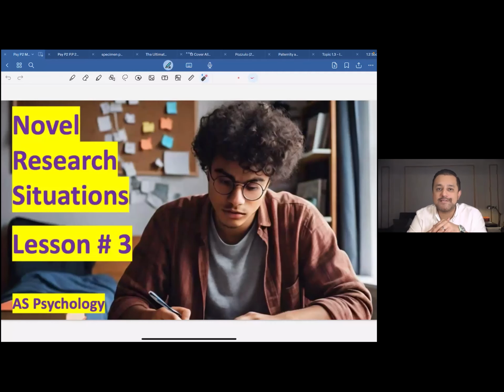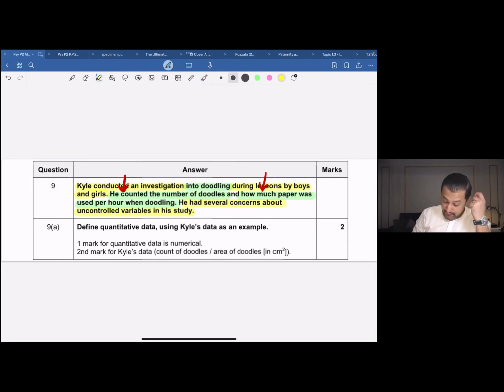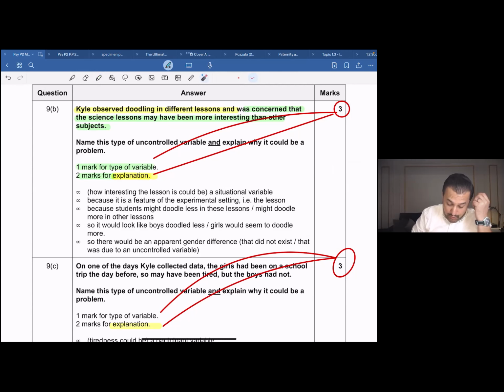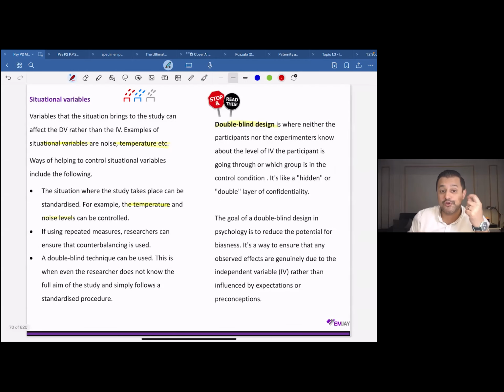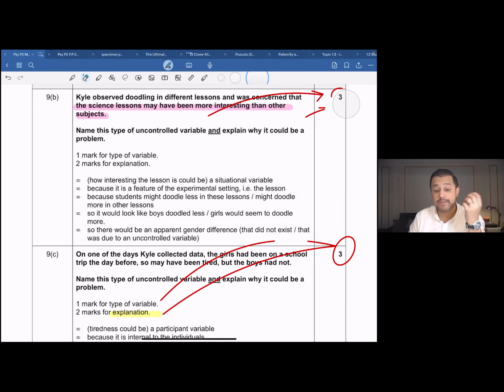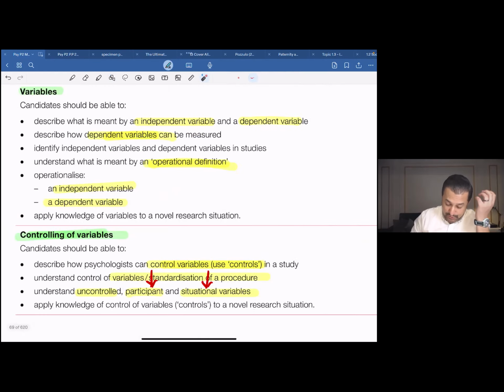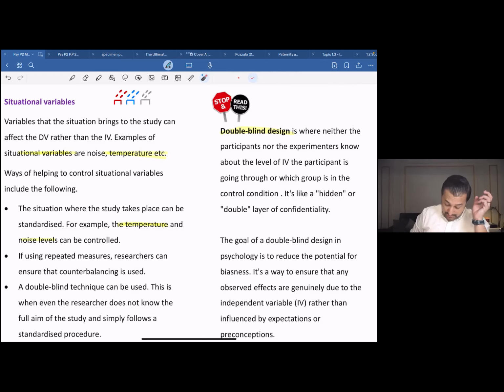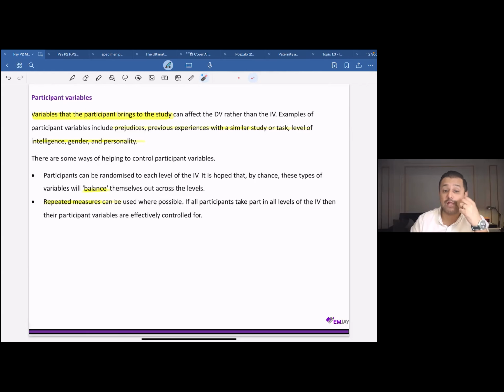Novel Research Situation (Lesson # 3)